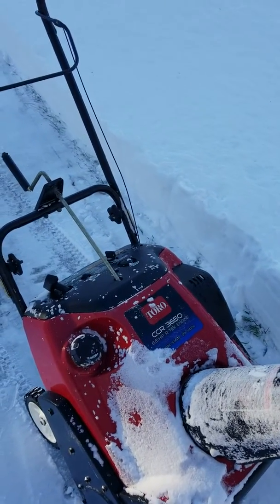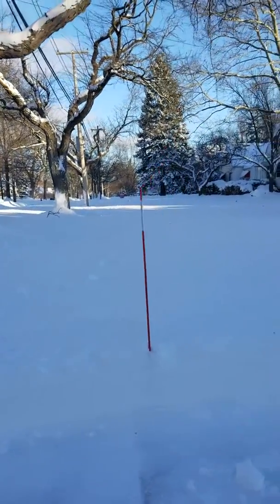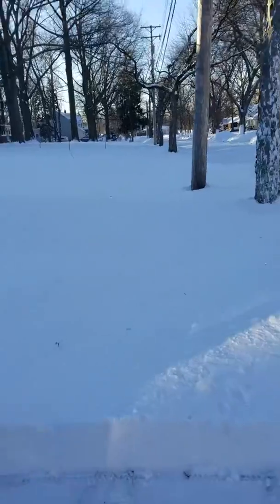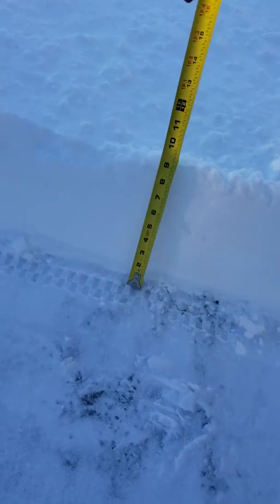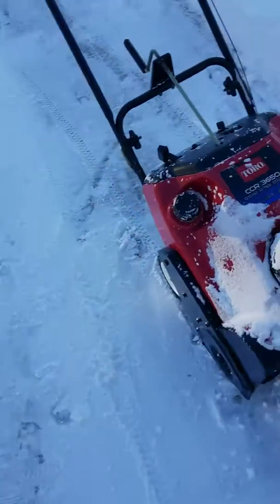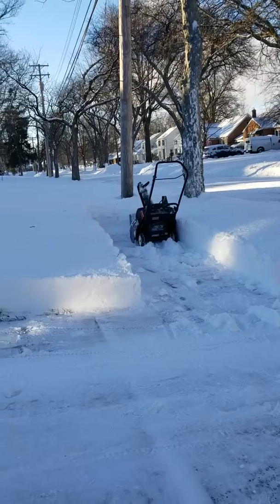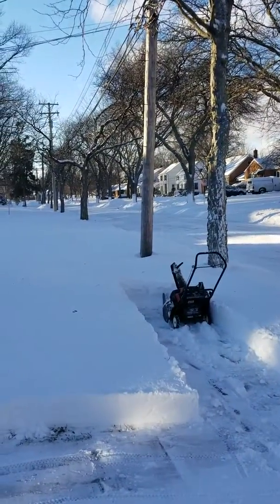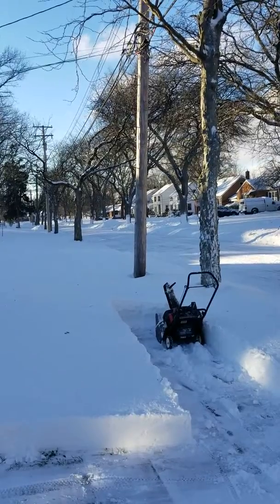Toro snowblower max test